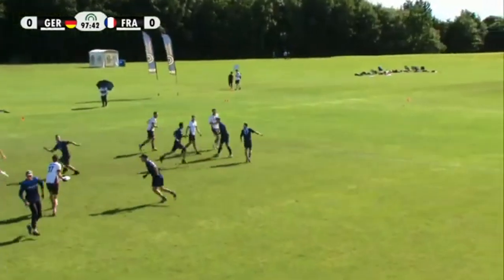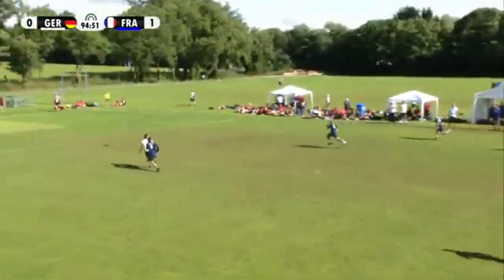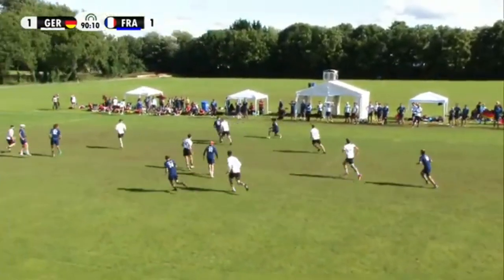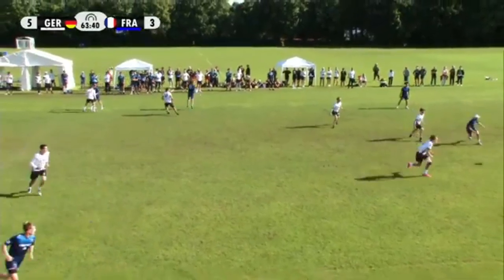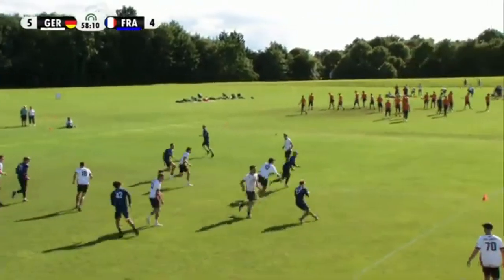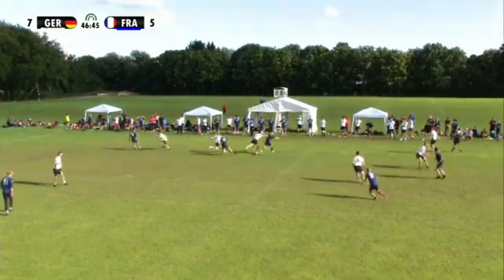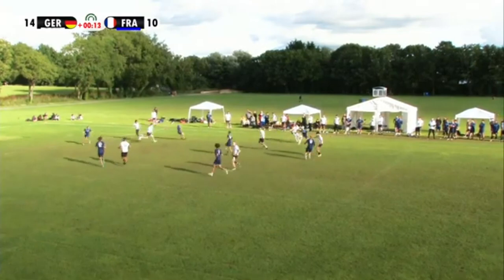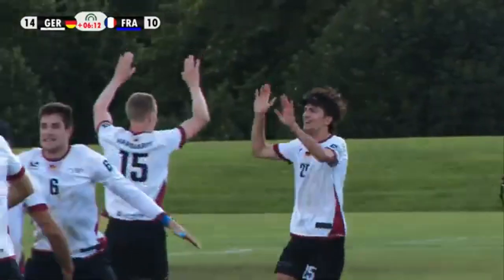Highlight France vs Germany, open division EUC 2023 power pool.